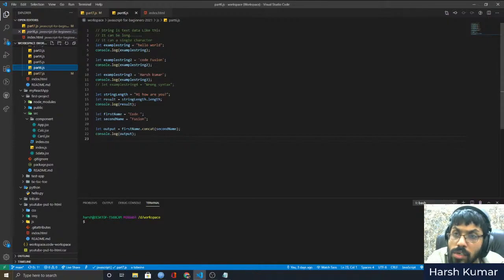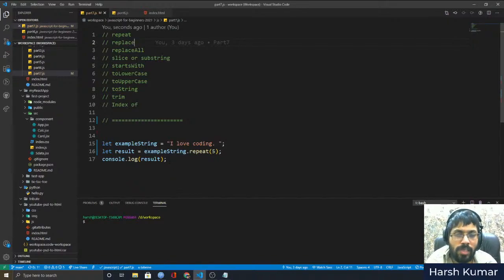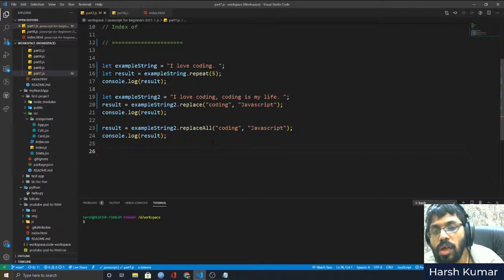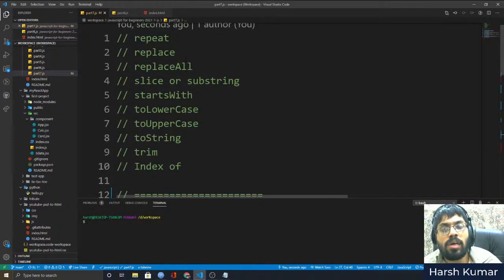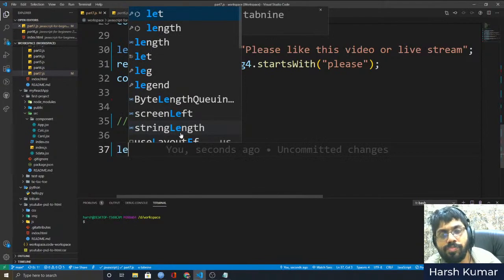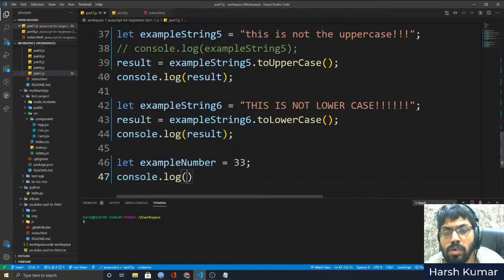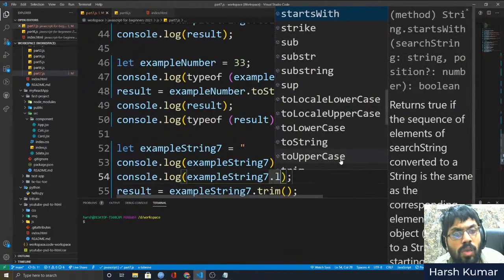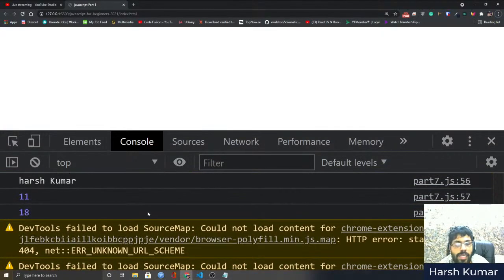String Functions in JavaScript for beginners Part 7 | Code Fusion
String Functions in JavaScript for beginners | Code Fusion
Sting functions are used to manipulate to perform on the data we use string Function
What is do you learn in this live stream
✔️ What are String Functions?
✔️ Different kind of String Functions

// repeat
// replace
// replaceAll
// slice or substring
// startsWith
// toLowerCase
// toUpperCase
// toString
// trim
// Index of

MY STUFF

My Recording Setup :
Mic:
Recording usually midnight for better silence
With
Maono AU-A04 Condenser Microphone Kit (Black)